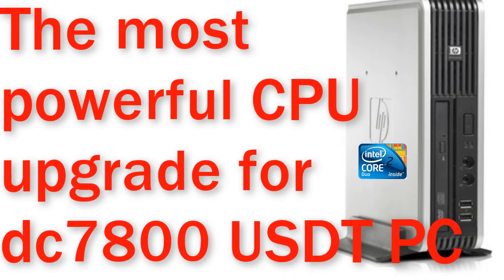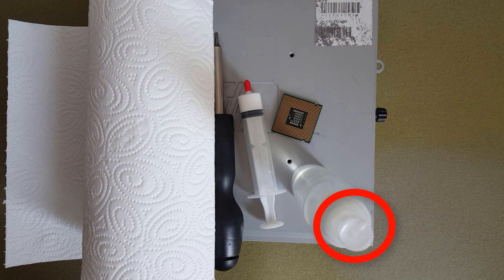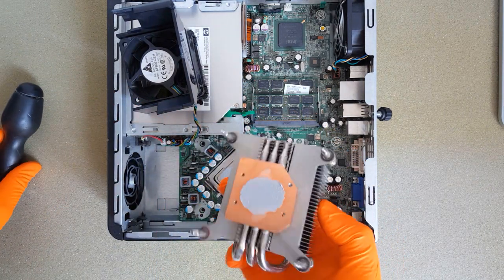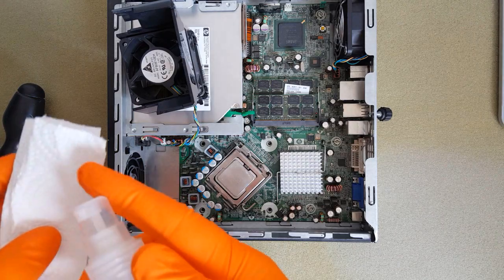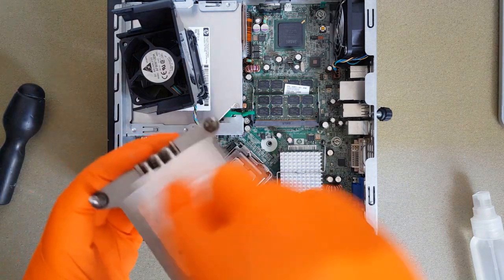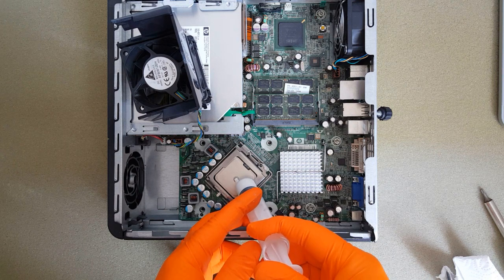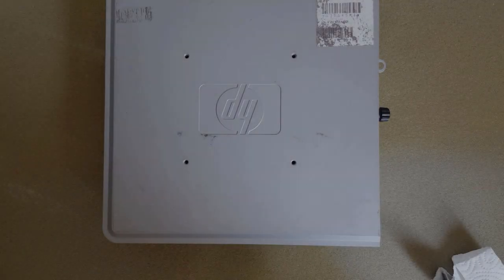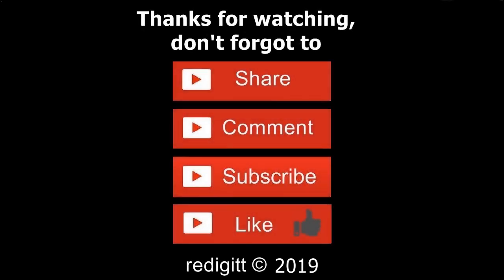The most powerful CPU upgrade for HP Compaq dc7800 USDT PC Ep.282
The most powerful CPU upgrade for the HP Compaq dc7800 USDT PC

Music credit
Diamond Ortiz - Toe Jam